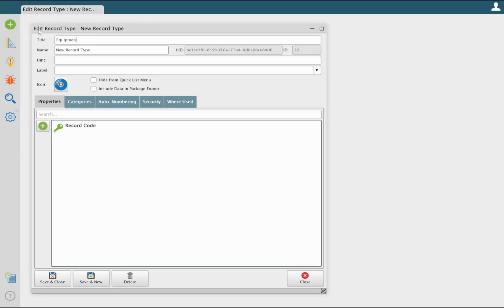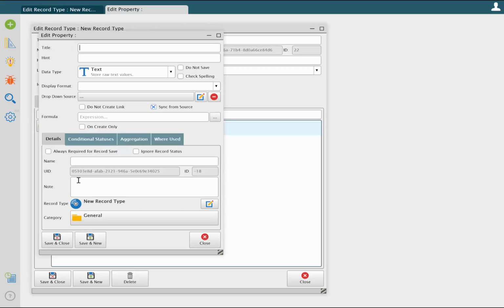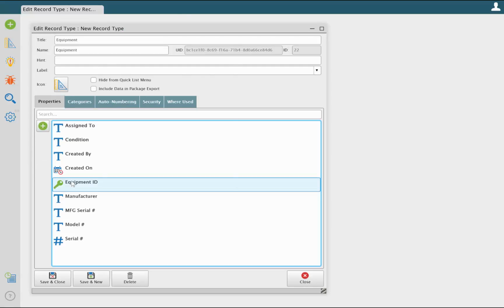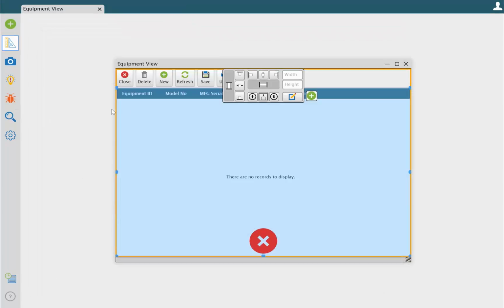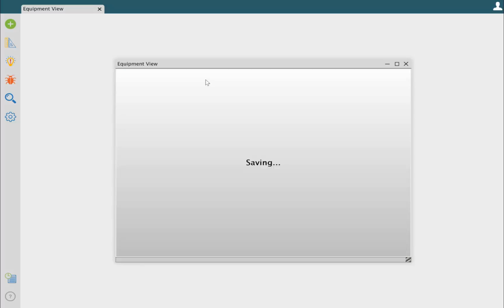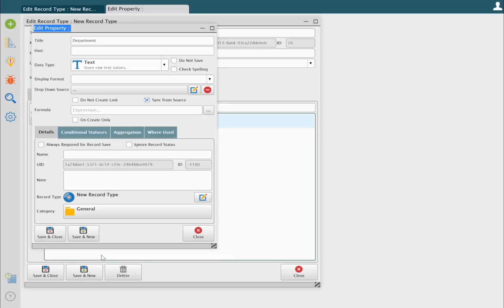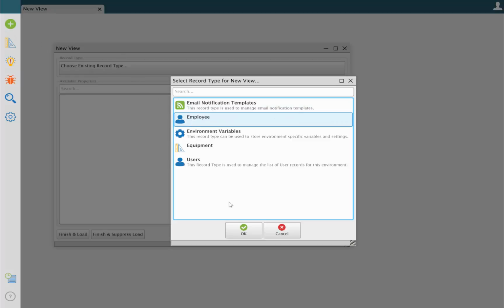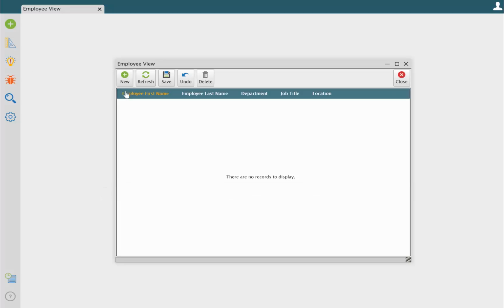Getting Started Video Series - Building your First Application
In the second video of the Getting Started Series learn how to create record types, add properties, create views, and add actions on the DataVoke framework.